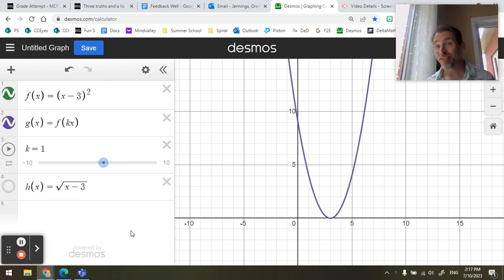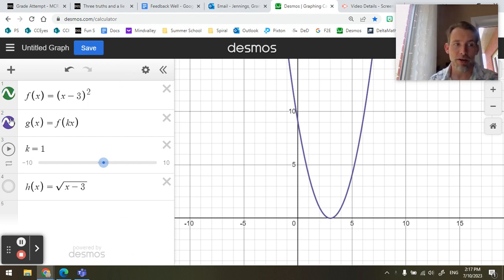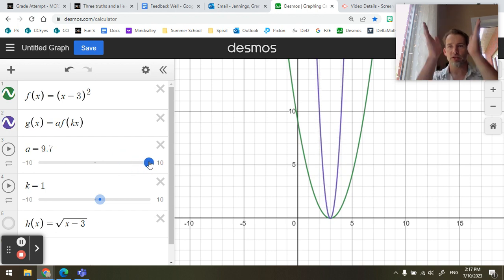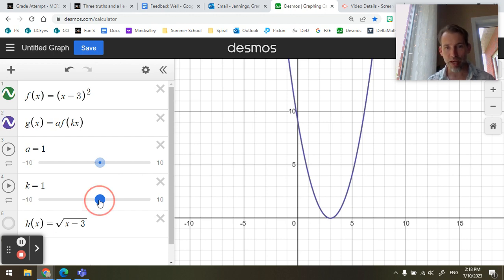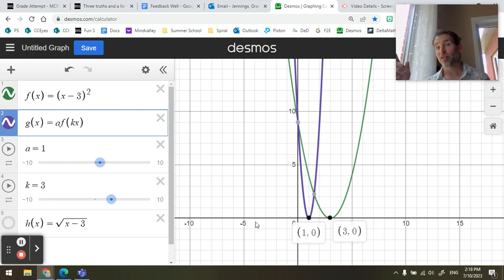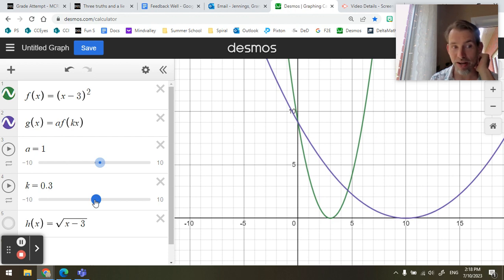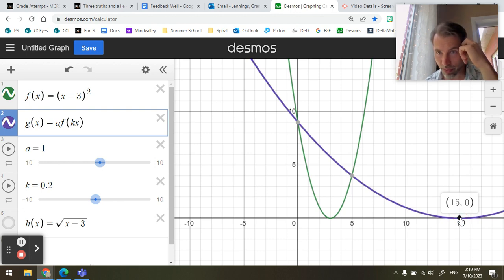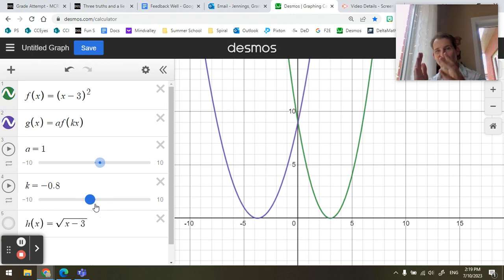Comparing a and k transformations MCR3U